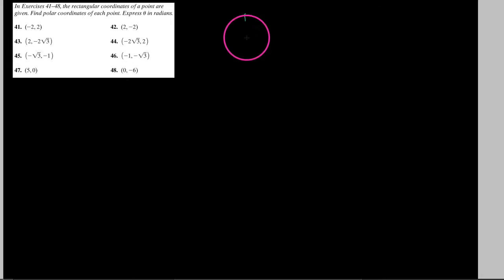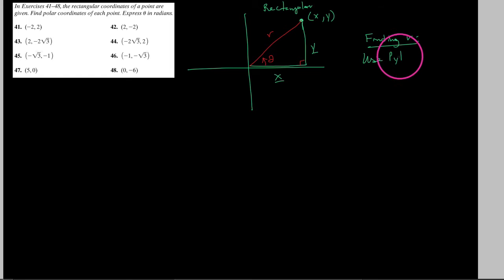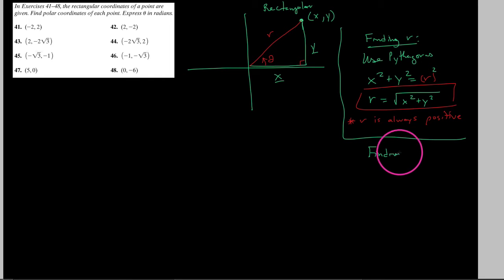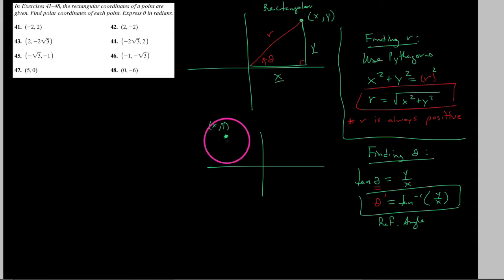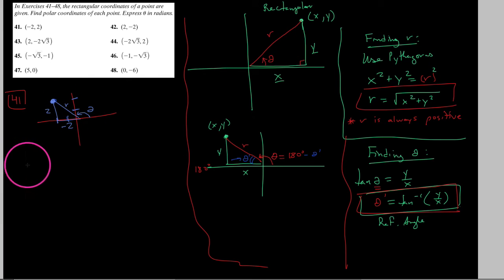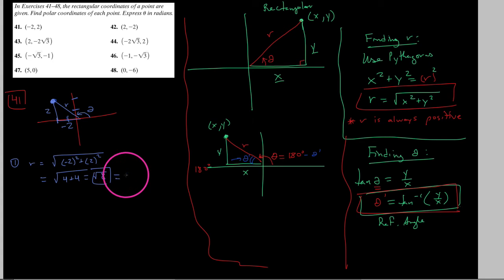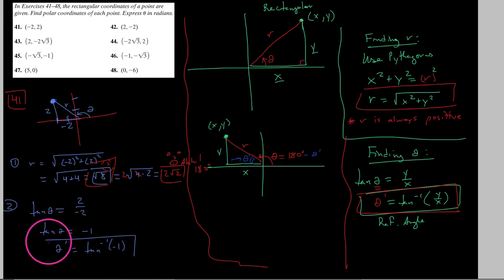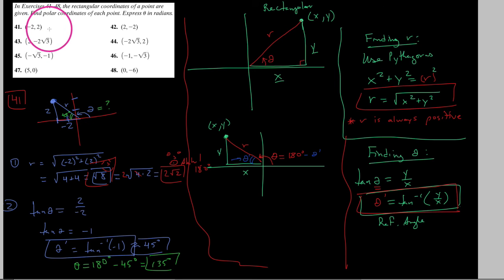Alg 3, 7.4.E6, Converting from rectangular to polar form